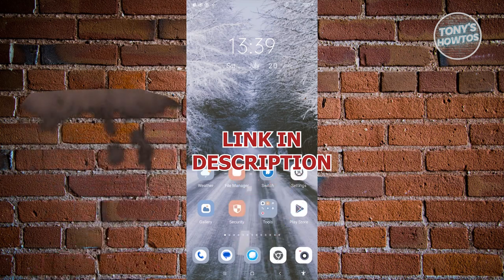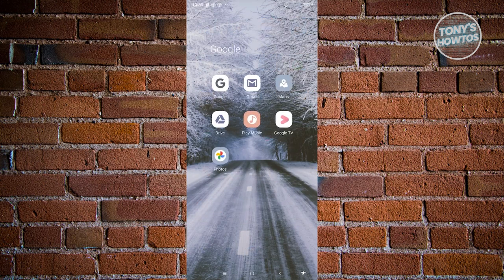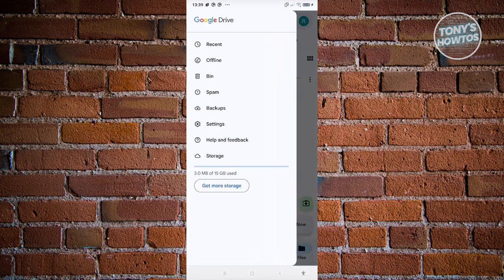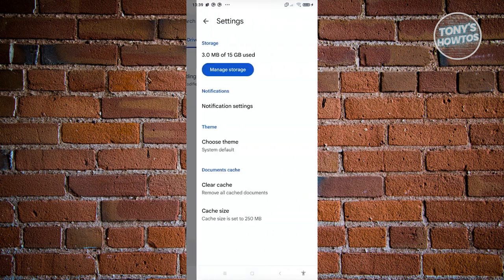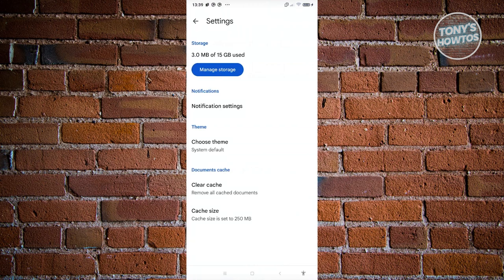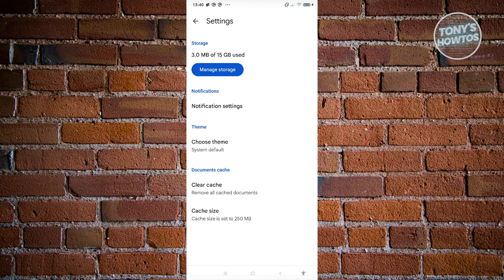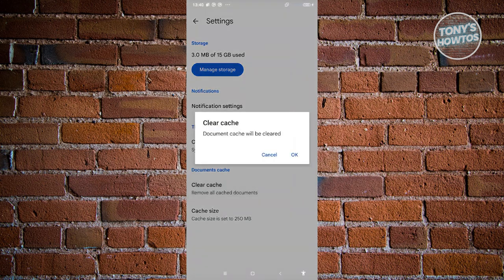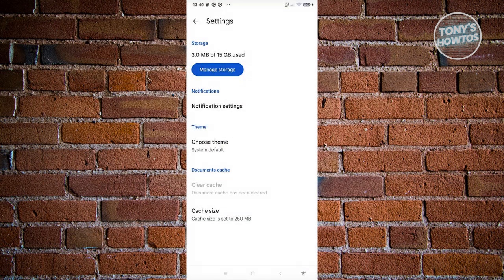How to Clear Cache on Google Drive (2024)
In this video, I show you How to Clear Cache on Google Drive in 2024. The quick and easy tutorial How to Clear the Cache in Google Drive and Docs in Windows or Mac. Do you want to know step by step google photos storage full problem solved in 2024? Yes? Great!